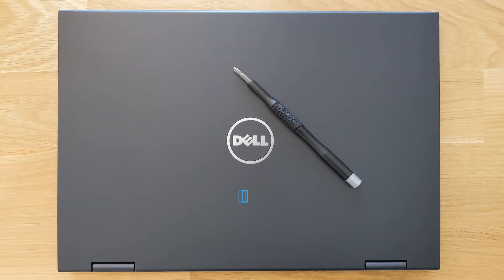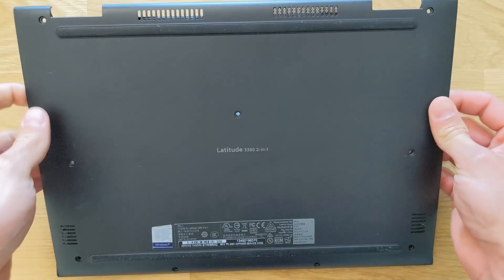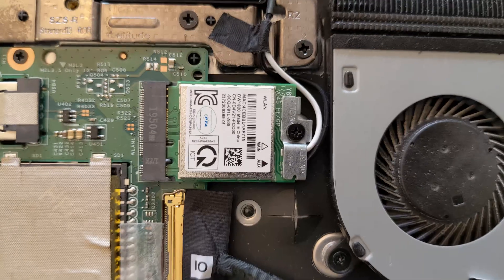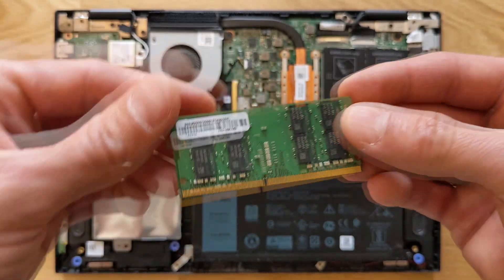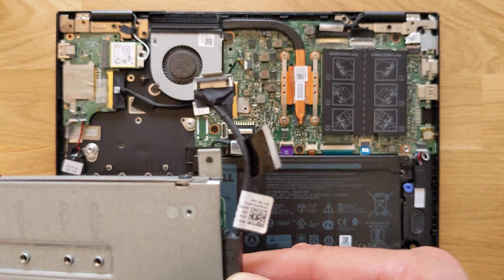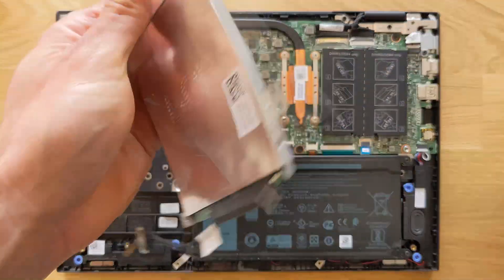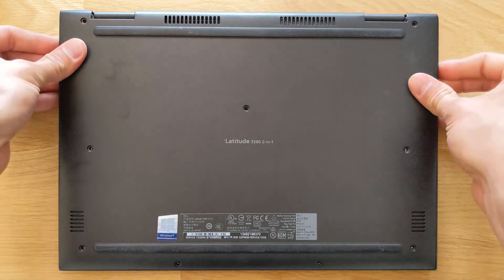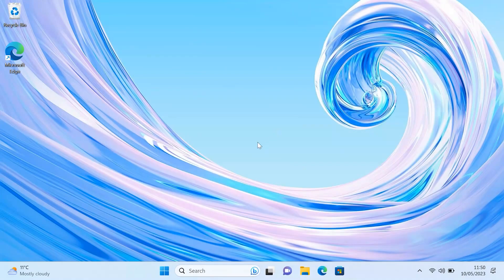Dell Latitude 3390 2-1 RAM Upgrade to 32GB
How much RAM does Dell Latitude 3390 support and how to upgrade!

Amazon UK:
32GB DD4 RAM KIT 2400(Crucial)

Amazon US:
16GB DDR4 2400T RAM(Samsung)
Crucial RAM 32GB Kit (2x16GB) DDR4 2400 MHz

Dell Latitude #3390 2-in-1 Upgrade options.

CHAPTERS

00:00 Intro
00:28 How to open
01:21 Components
02:02 Closer look
02:45 RAM upgrade
03:53 SSD upgrade options
06:15 Close Laptop
07:06 Boot to windows